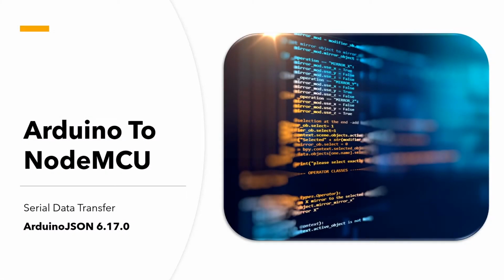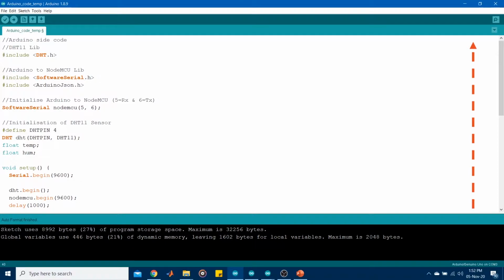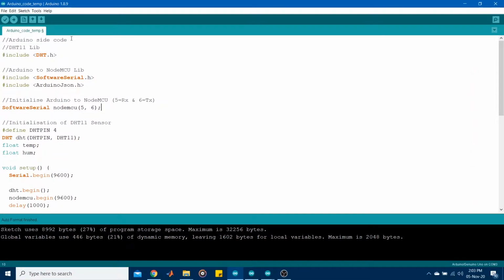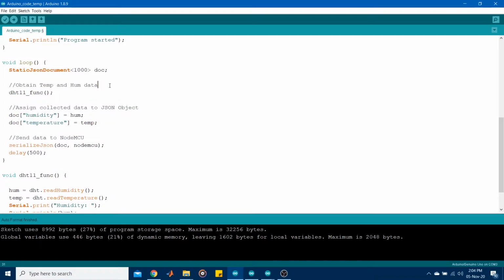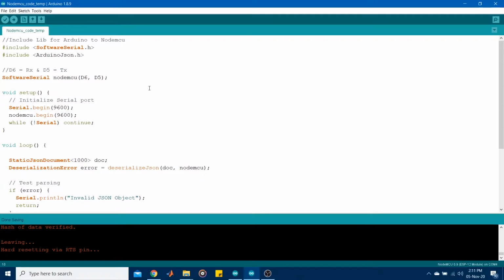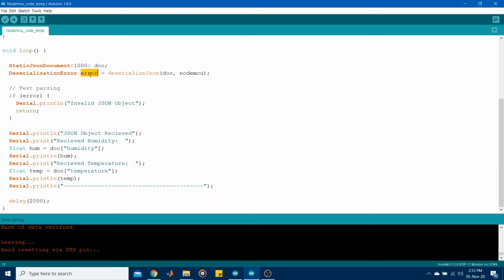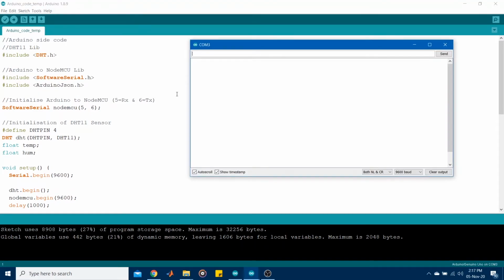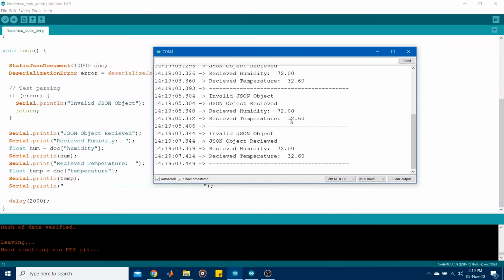ArduinoJSON 6.17.0 | Arduino To NodeMCU | Serial Communication | DHT11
This video adds on to the previous video on how sensor data can be transmitted between an Arduino and a NodeMCU via the serial port.  The changes to the code in the current version of the Arduino JSON library is discussed.

ArduinoJSON version: 6.17.0
Arduino and NodeMCU scripts

DHT11 Sensor:

Cheers!